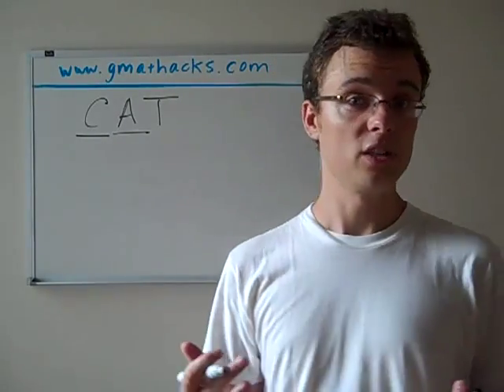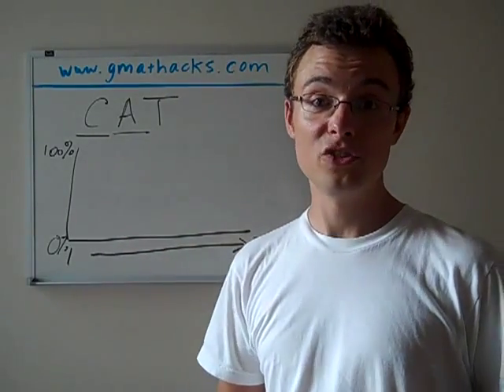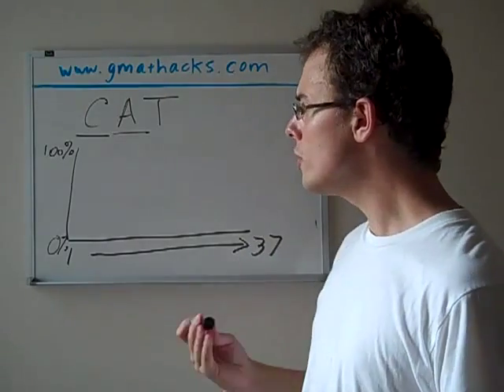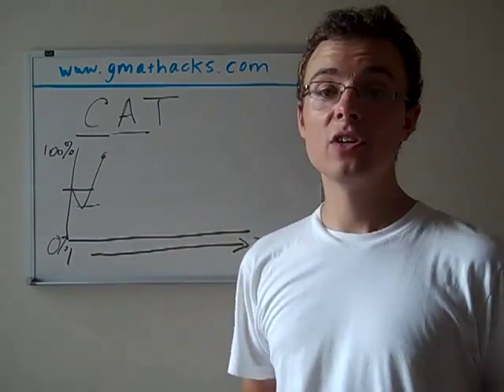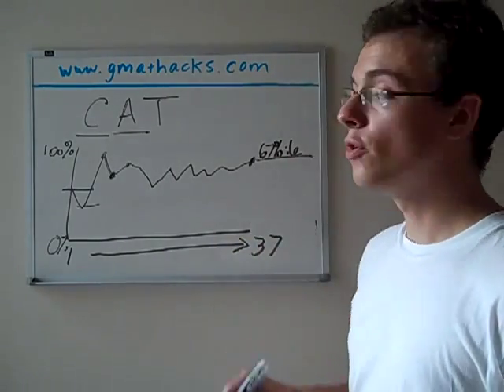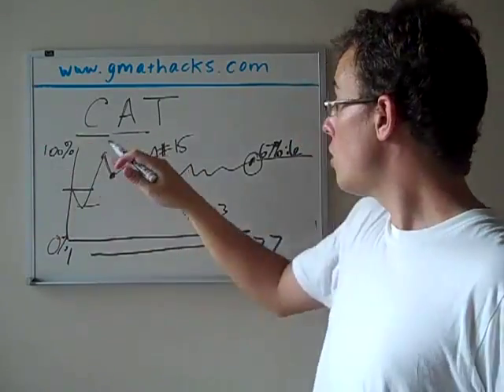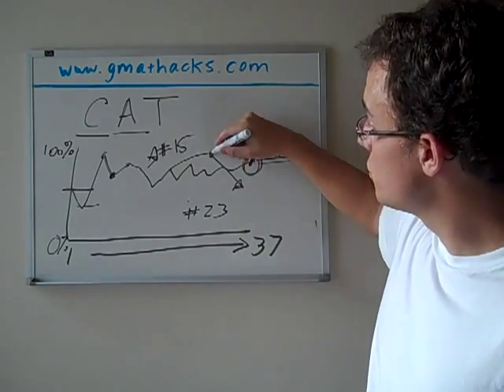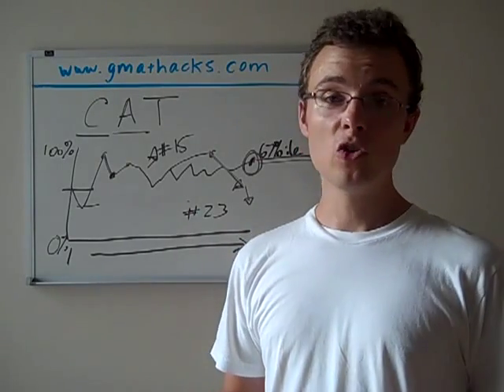GMAT Hacks: Intro to the Computer Adaptive Test (CAT)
GMAT author Jeff Sackmann explains the workings of the GMAT Computer Adaptive test.